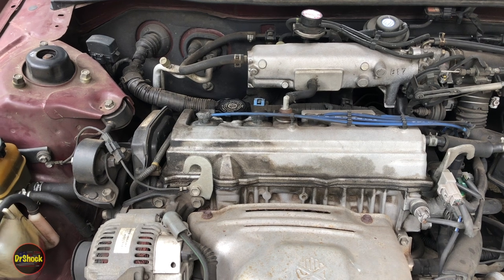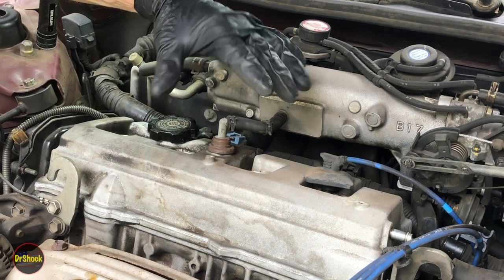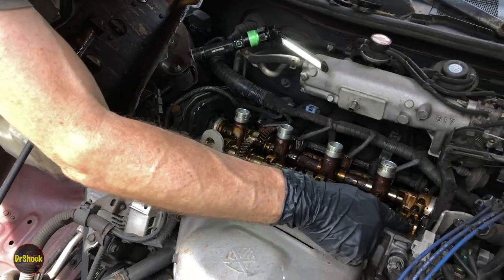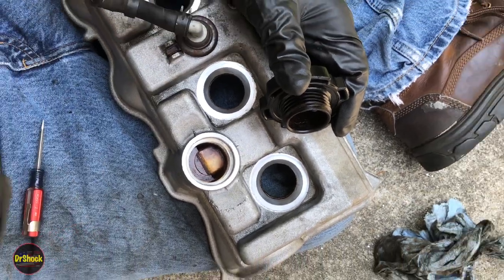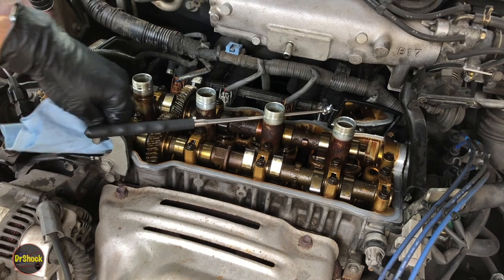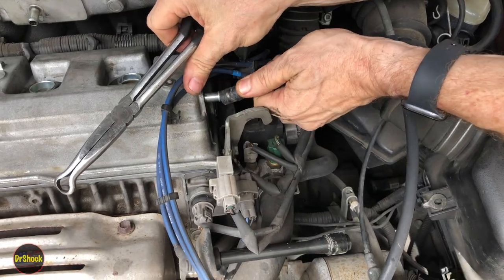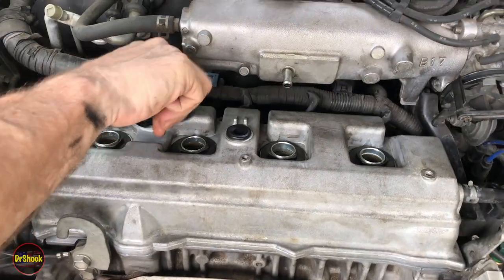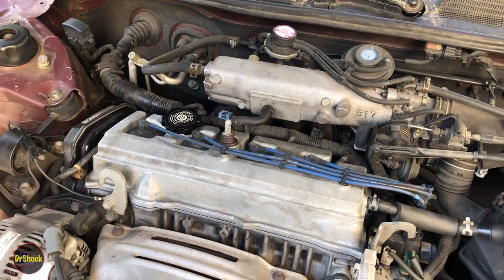1997 - 2001 Toyota 5S-FE Engine Camshaft Cover Leak Seal Replacement (Toyota Camry)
In this maintenance type repair video we will go over repairing a problem with a failed cylinder head gasket (aka valve cover gasket or aka camshaft cover gasket).  The car illustrated is a 2000 Toyota Camry CE, but this repair procedure and genuine Toyota part numbers used will apply to any Toyota Camry model years 1997 thru 2001.

Lisle 17460 hose clamp pliers

Curved nose hose pliers

Toyota 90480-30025 cylinder head cover grommet

Toyota 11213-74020 cylinder head cover gasket

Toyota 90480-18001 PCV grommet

Permatex dielectric grease

Toyota 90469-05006 two position spark plug wire retaining bracket

Toyota 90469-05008 four position spark plug wire retaining bracket

Toyota factory service manual

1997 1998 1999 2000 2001

Chapters
0:00 - Problem overview
0:59 - Initial cleaning of the oil
1:29 - Disconnecting hoses, harnesses, and spark plug wires
5:20 - Removing the cylinder head retainers & grommets
7:45 - Removing the cylinder head
11:16 - Cleaning of the cover and sealing surfaces
12:54 - Removing the PCV assembly
14:26 - Cylinder head cover ready for reinstallation
15:01 - Cleaning of the cylinder head sealing surfaces
16:34 - Toyota service manual details overview
20:25 - Applying seal packing (FIPG) to the cylinder head points
21:42 - Installing the cylinder head cover gasket
22:31 - Reinstalling the cylinder head cover
22:57 - Installing the retaining nut grommets and torquing down the nuts
25:25 - Reconnecting hoses, harnesses, and spark plug wires
26:04 - Installing PCV grommet and reconnecting hose assembly